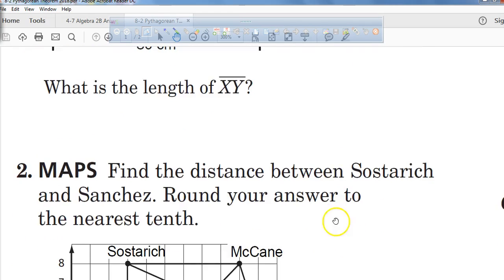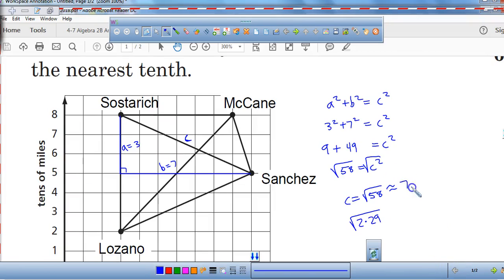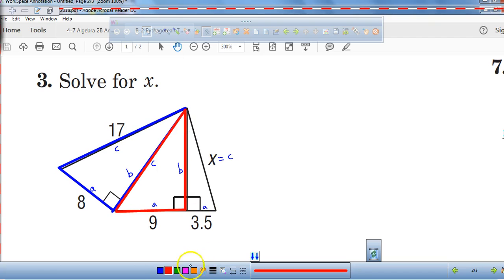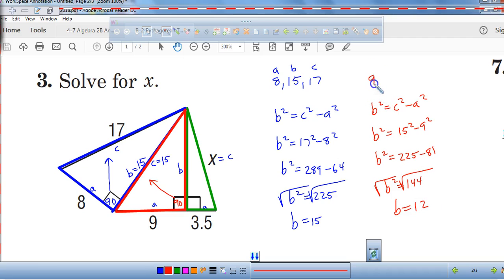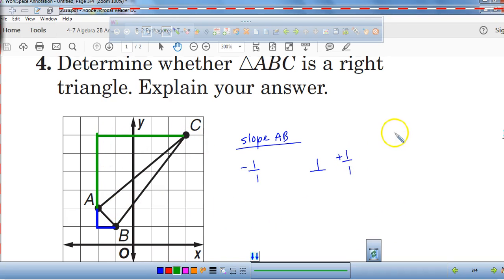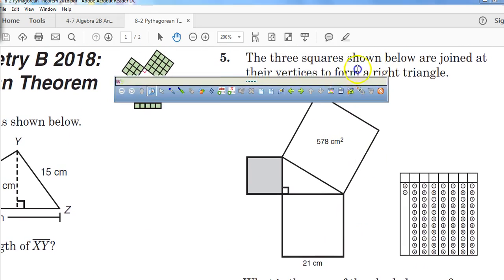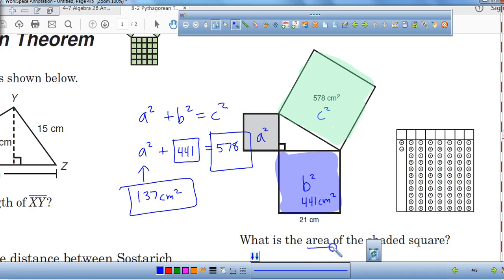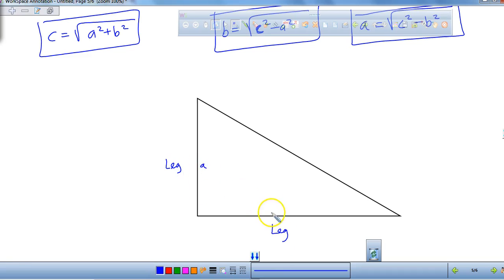8 2 Pythagorean Theorem Part B